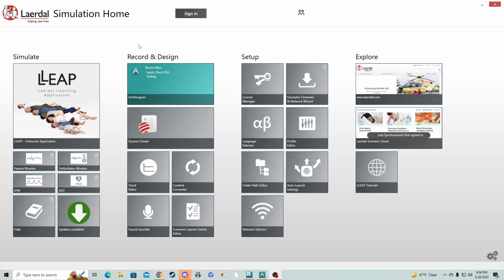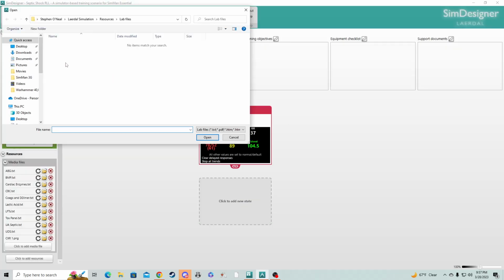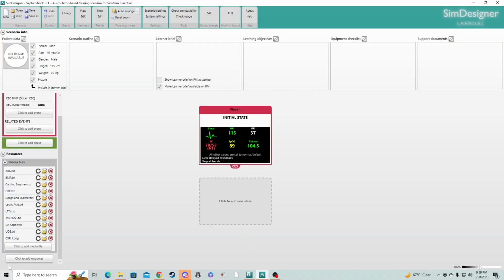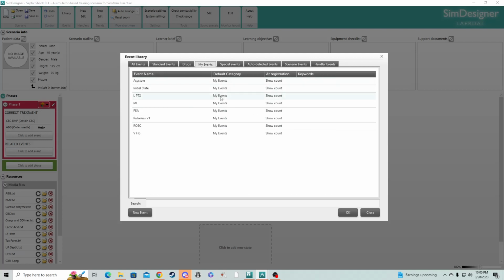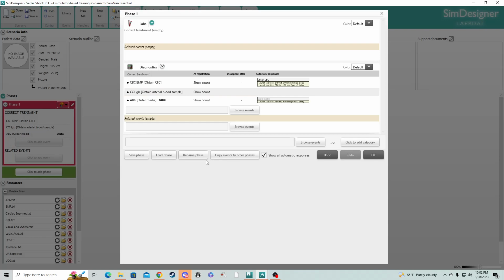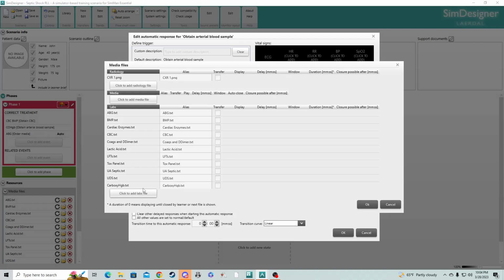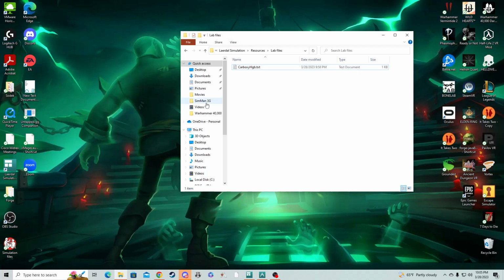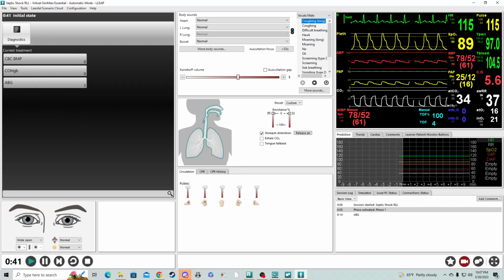LLEAP Making Stimulus Buttons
How to make buttons on your instructor dashboard that will put Labs , X-rays, and other media on the learner monitor to be interpreted by the learner.